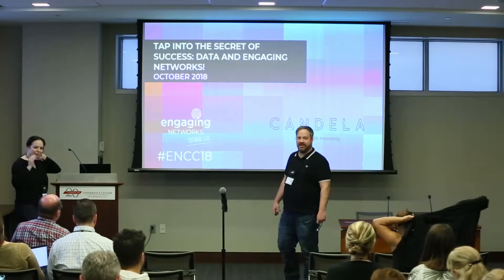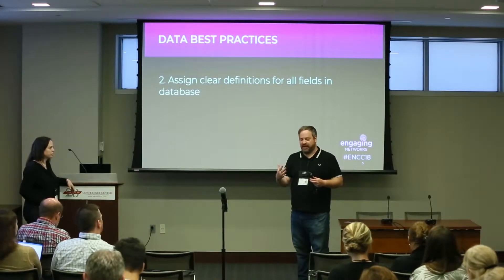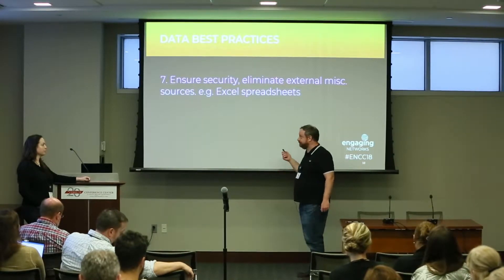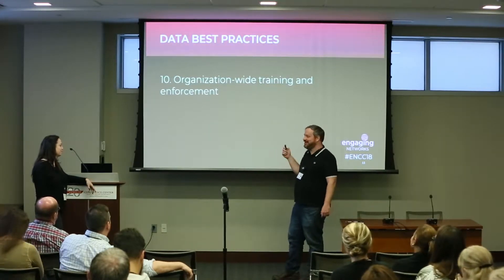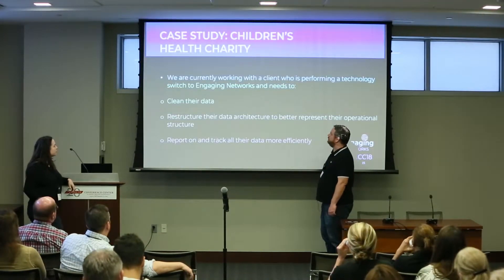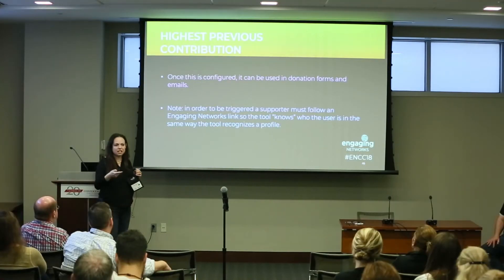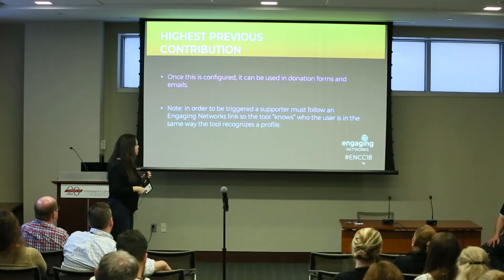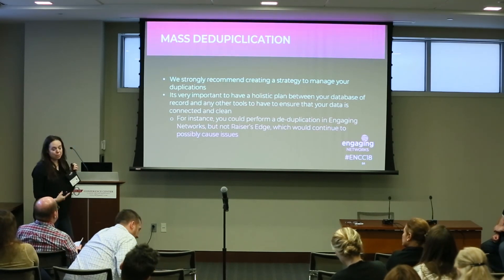ENCC18 US: Channeling the power of Engaging Networks through you data